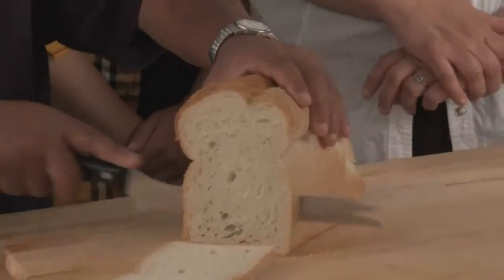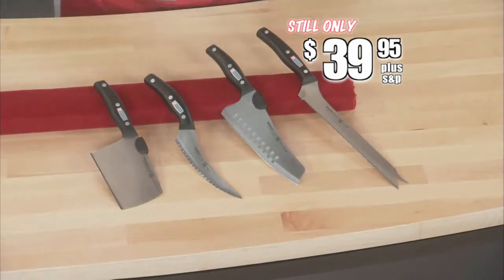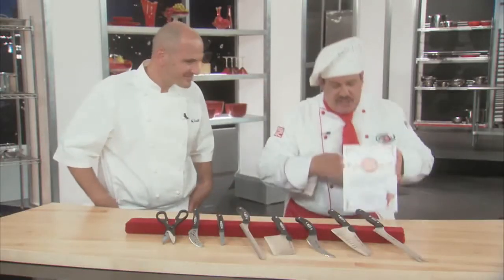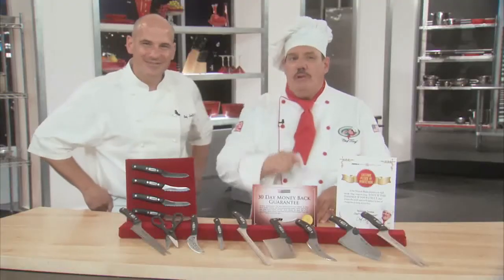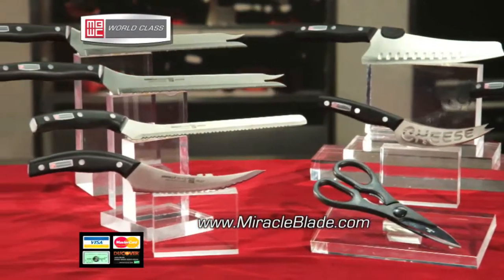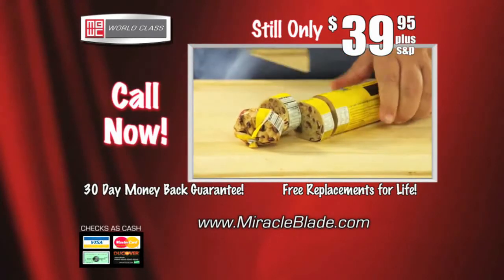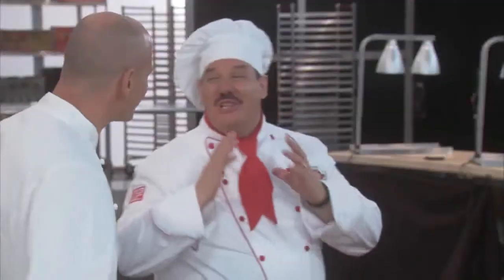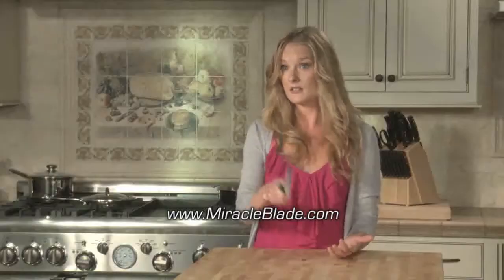Ideal Living Products introduces the MBWC Knives: Part 2-The Amazing Value of the Knives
Chef Scott Leibfried and Chef Tony Notaro show us the future of kitchen cutlery and what the amazing Miracle Blade World Class knives can do. The Miracle Blade World Class knives are made to the highest standards of German stainless steel, cold-cut and flashed forged, and honed and polished to perfection for guaranteed hardness, flexibility and rust resistance.

These amazing kitchen knives never need sharpening and provide precise control for dicing, chopping, slicing and carving. The set Includes two Slicers, one Rock & Chef, one Chop & Scoop, one Pairing Knife, one Boning & Filet Knife, one Kitchen Shears, & four Steak Knives.